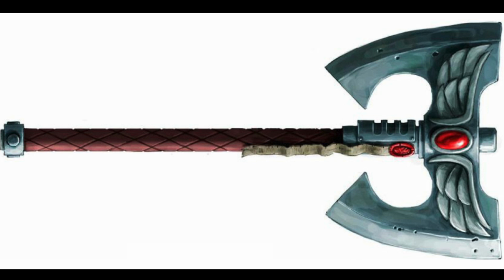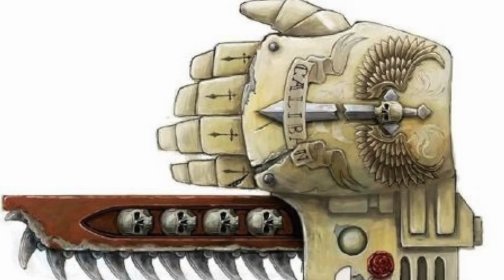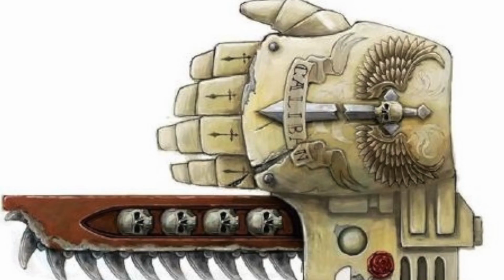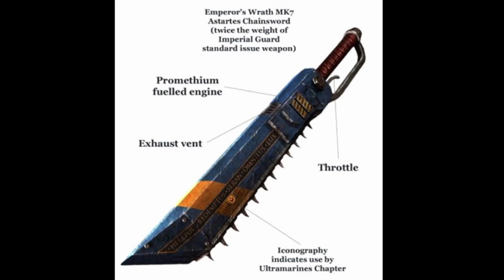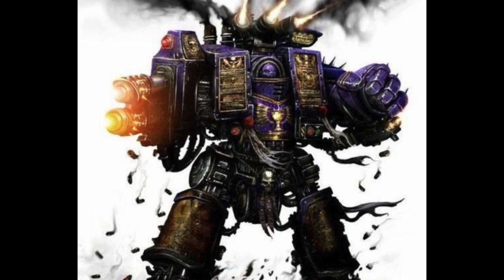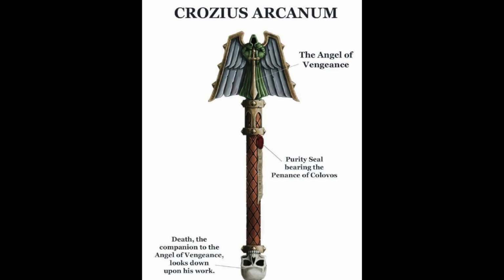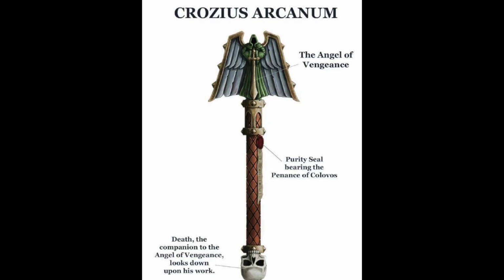40 Facts on Space Marine Close Combat Weapons Warhammer 40k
The weapons of the Astartes are showcased in this video focusing on their close combat armory.